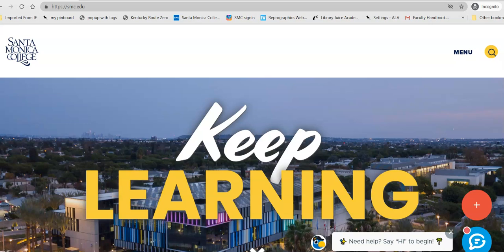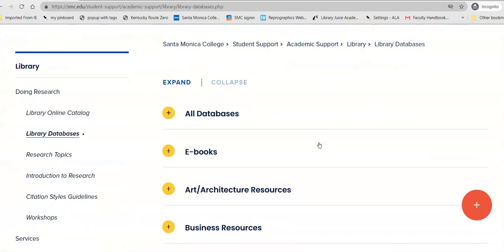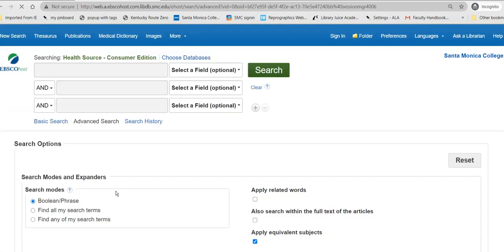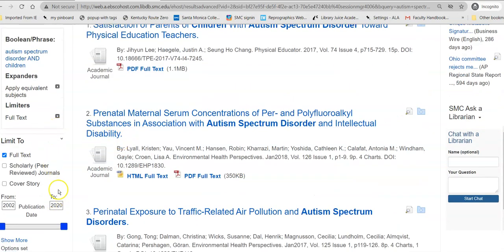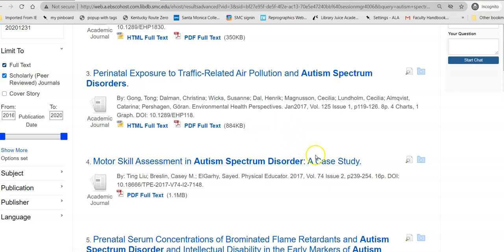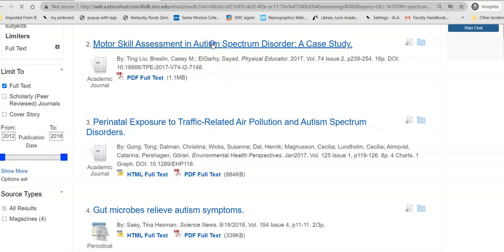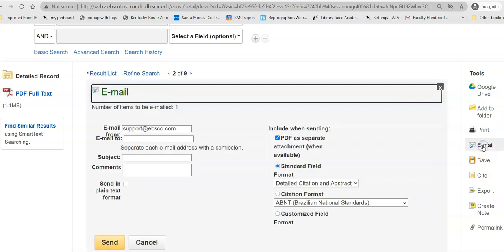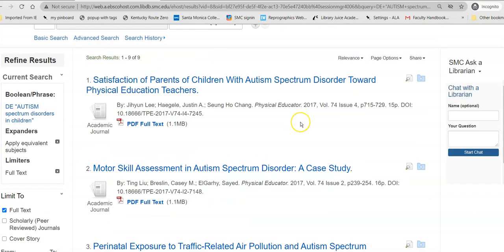Health Source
A short introduction to the Health Source: Consumer Edition database at Santa Monica College.